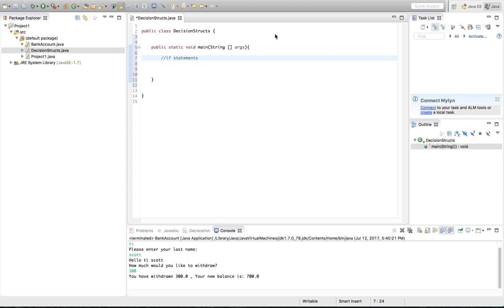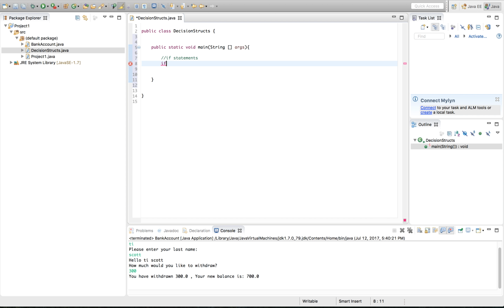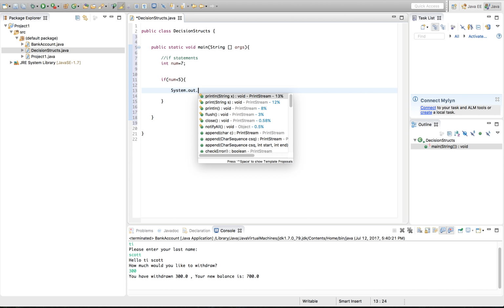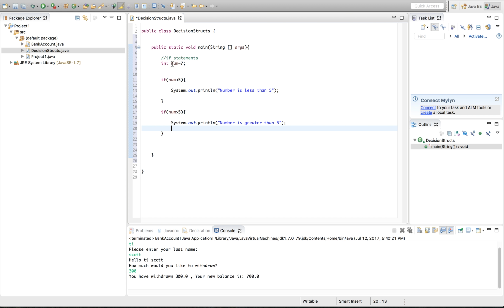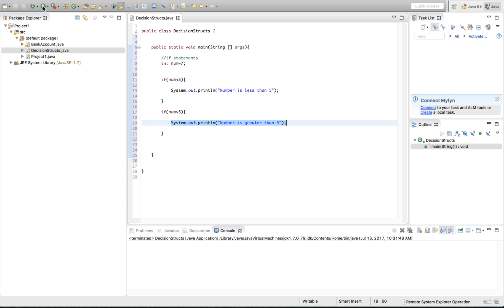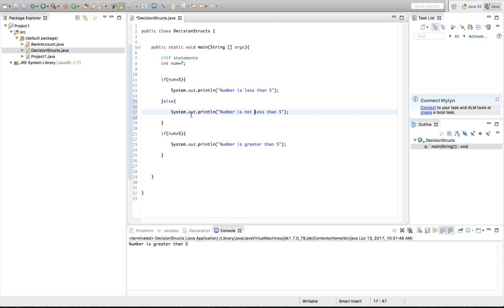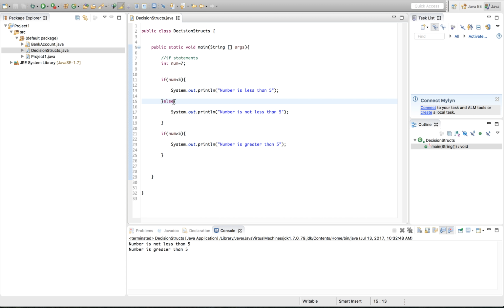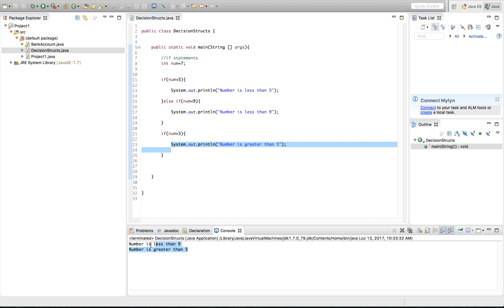Java 1.6 - Simple If and Else-If statements